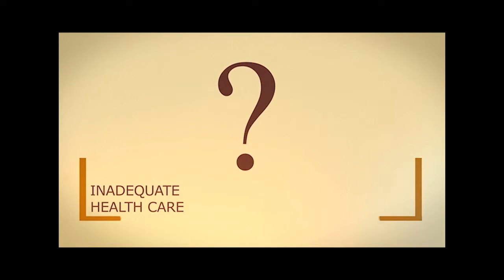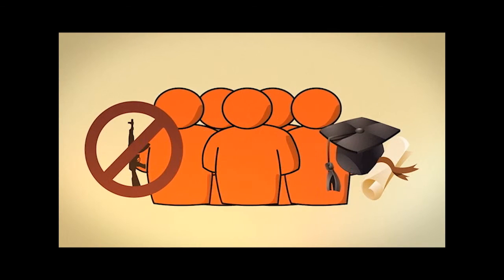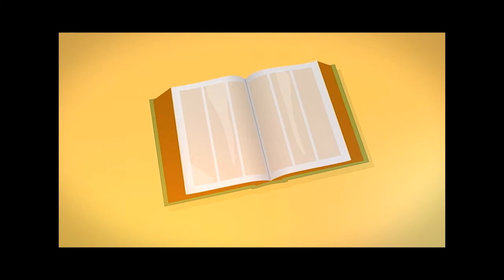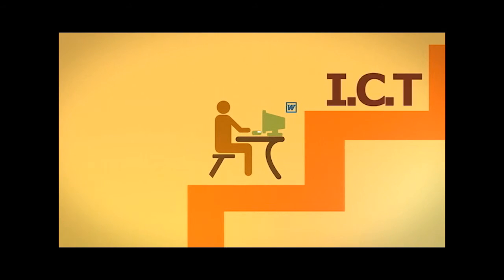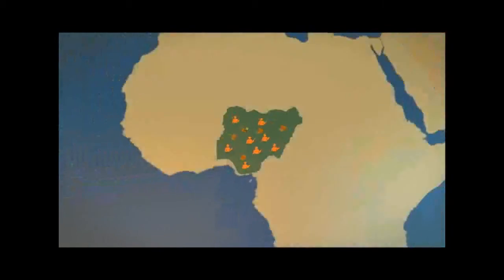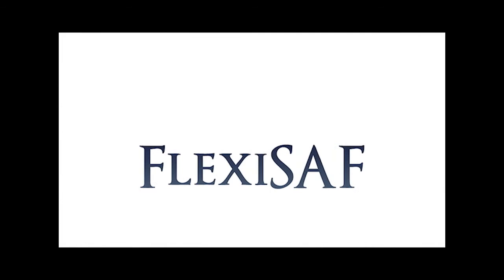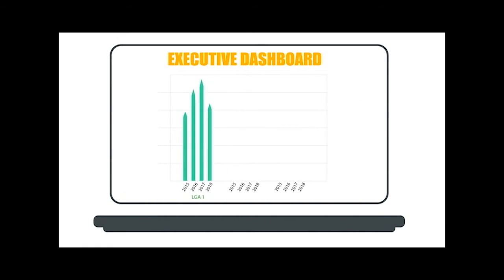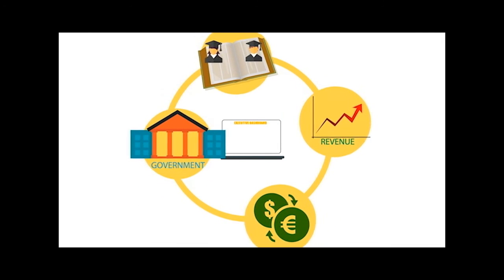FlexiSAF - Education Management Information System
This video describes how technology should be used to improve quality of education by collecting real-time educational data and providing statistics and analytics to relevant stakeholders at their finger tips.